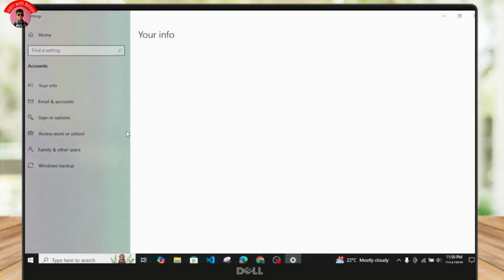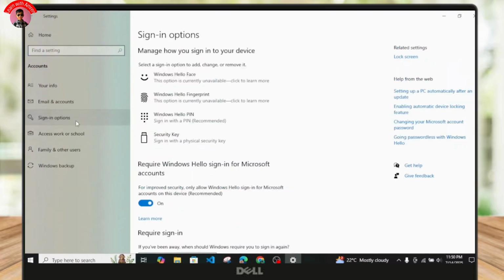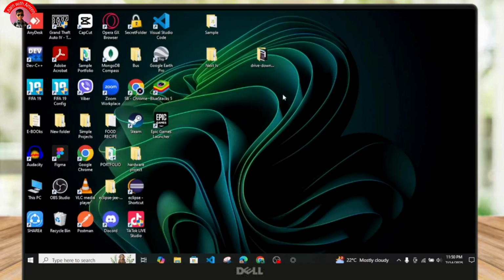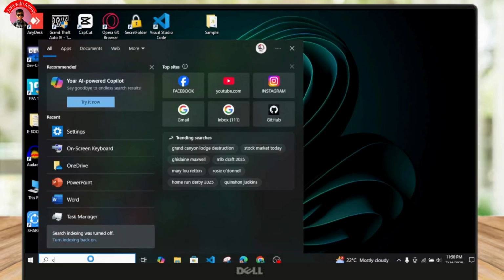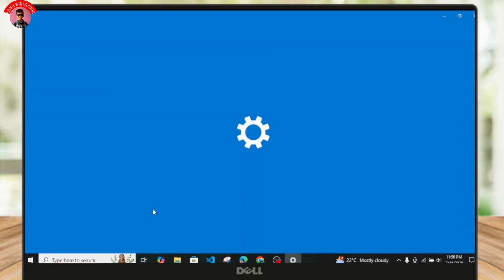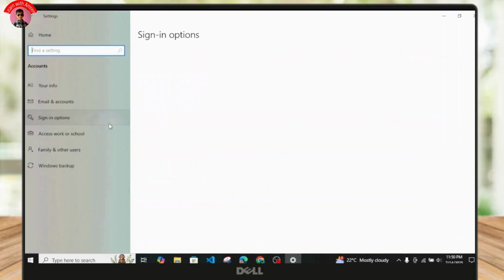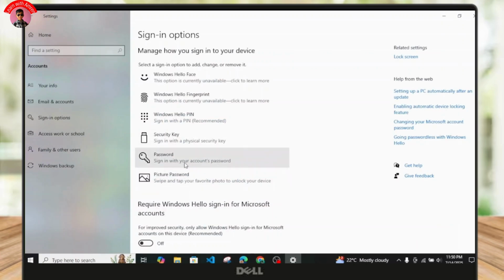How to Turn off Windows Hello on Windows 10 or 11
How to Turn off Windows Hello on Windows 10 or 11 (2025)! Want to disable Windows Hello on your Windows 10 or 11 device? This video will guide you through the simple steps to turn off Windows Hello quickly and easily. Whether you’re asking, "How do I turn off Windows Hello?" or need help managing your sign-in options, this tutorial has you covered. Learn how to disable facial recognition, fingerprint, or PIN login features to secure your device your way. Watch now to see how you can turn off Windows Hello on Windows 10 or 11 today!

Timestamps:

00:00 How to Turn off Windows Hello on Windows 10 or 11
00:10 How Do I Turn off Windows Hello?